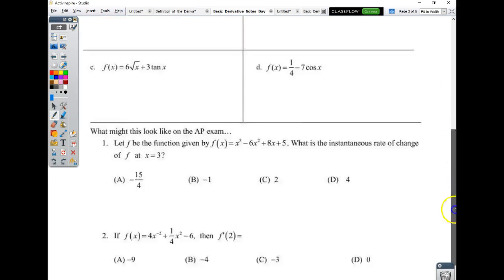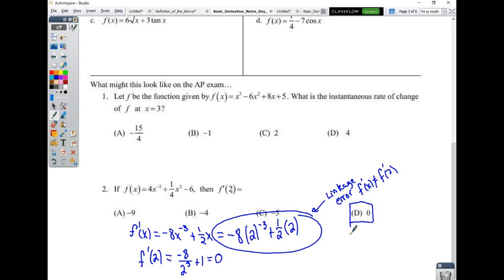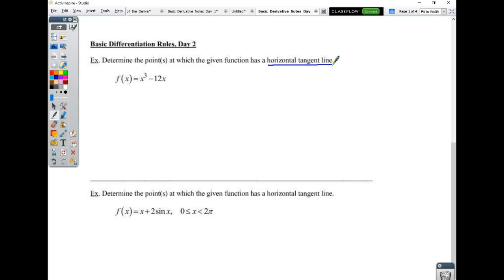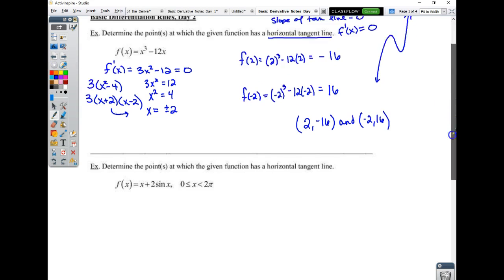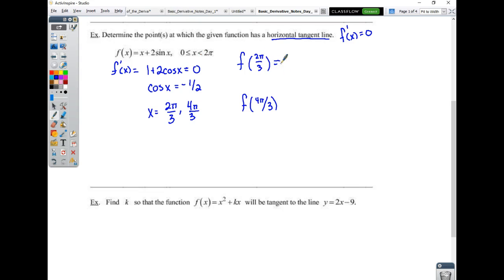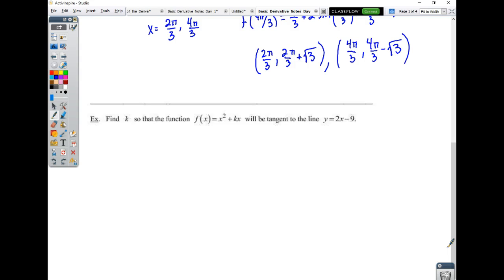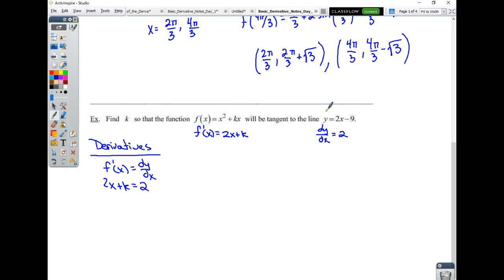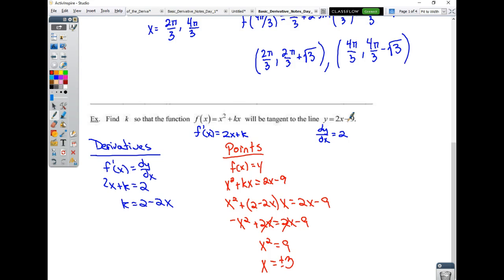PMHS Calculus BC: Power and Trig Rules